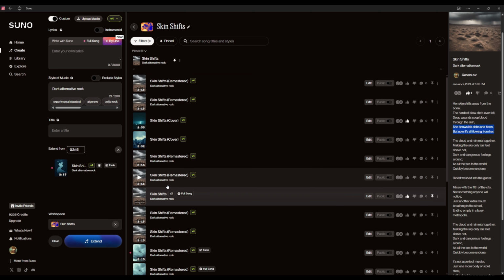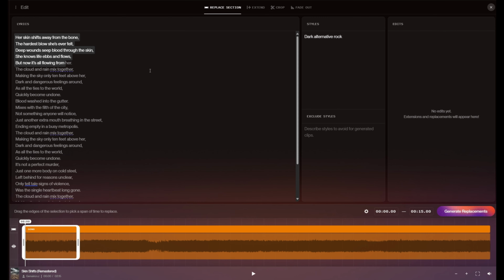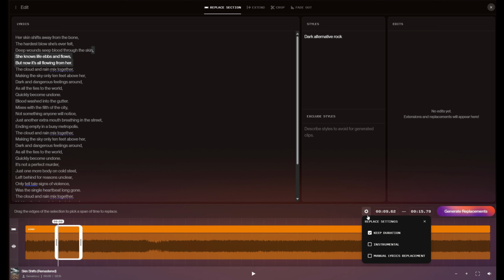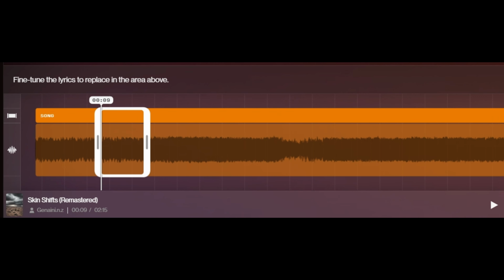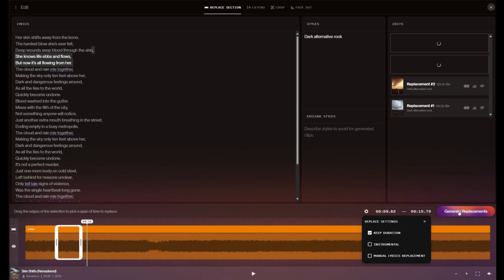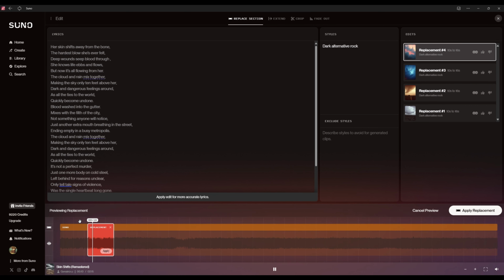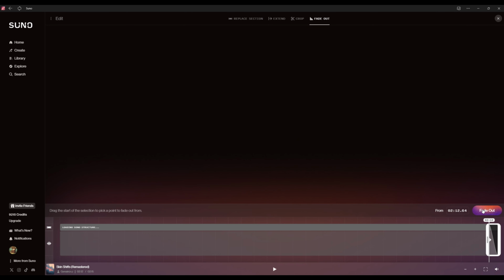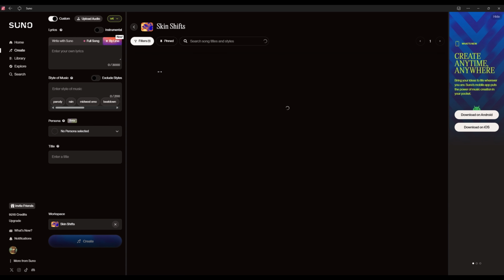Suno.AI (New) Lyric Replacement, Editing, Fade out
🔴 Suno AI Just Got BETTER! New Lyric Replacement & Editing UI 🎶

🚀 Suno AI has introduced a new user interface for lyric replacement, making song editing easier and more powerful than ever! In this video, I’ll walk you through the updated workflow, including lyric fixes, section replacements, fade-outs, and cropping—perfect for refining your AI-generated music.
This update isn’t even in the "What’s New" section yet, so you’re getting an early look at how to use these game-changing features!

🔥 Key Features Covered:
✅ Lyric Replacement – Fix mispronunciations and incorrect words
✅ Section Editing – Modify parts of a song without regenerating everything
✅ Fade Out – Finally, a smooth way to end your AI tracks!
✅ Crop & Extend – Cut or add to your song with more control
✅ Improved Workflow – A more intuitive editing experience If you’re using Suno AI for music generation, this update is a game-changer! Watch till the end for my thoughts on how well it works.

📌Chapters:
00:00 - Intro & Big Update Announcement
00:21 - Sneak Peek: New UI
01:51 - Exploring the New "Replace Section" Feature
03:10 - Step-by-Step Lyric Fixing Process
06:32 - Using the New Fade-Out Feature
07:14 - Cropping & Extending a Song
08:37 - Final Thoughts & Why This Update Is Huge

📢 What do you think of these updates? Will this help improve your AI-